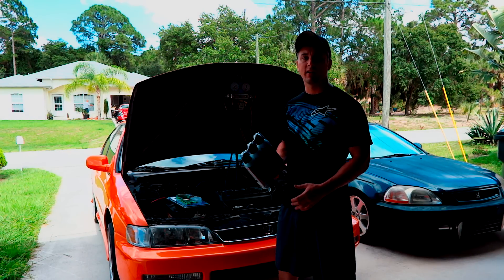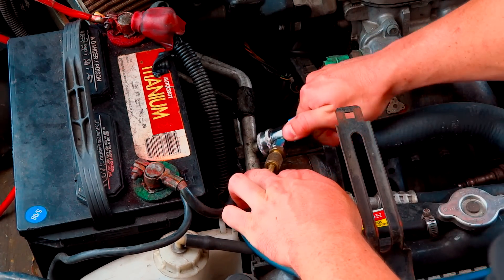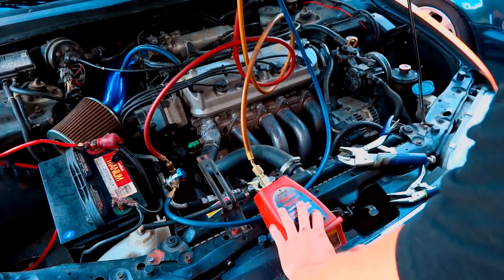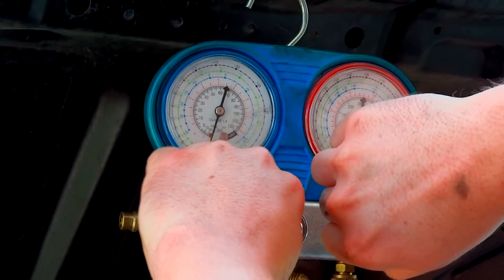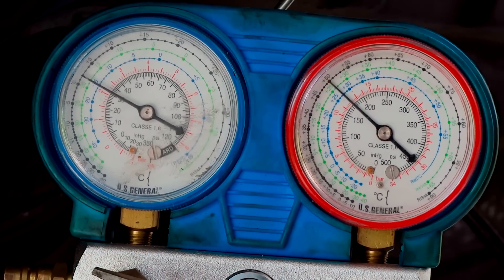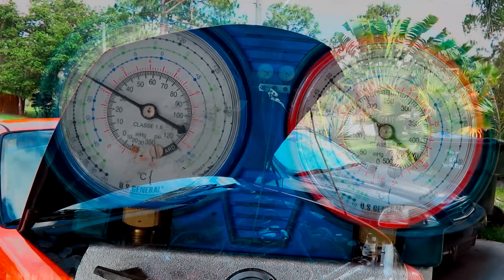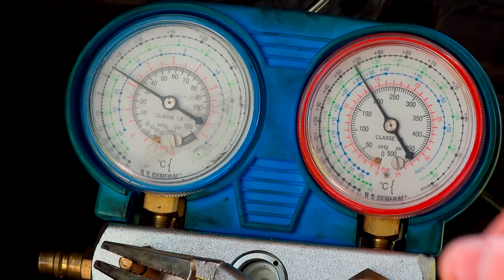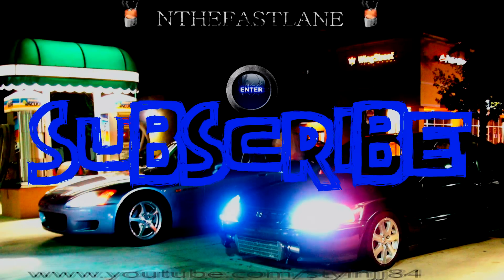Charge Your A/C With The Cheapest & Coldest Refrigerant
Charge Your A/C With The Cheapest & Coldest Refrigerant. In this tutorial I use Dust Off as a refrigerant to charge my a/c system, the chemical you are looking for on the can is Difluoroethane cas#75-37-6

WARNING: If you have a known refrigerant inside the system that requires you to properly evacuate under the (Clean Air ACT) please, by all means, use the proper evacuation system to store the refrigerant. I take no responsibility of any illegal activity that occurs with the attempt of this repair.

Does ENVIRO-SAFE have EPA approval?

ENVIRO-SAFE is a zero ozone depleting "second generation" replacement for R-134a and all other substitutes for Freon that are non-ozone depleting. Unlike R134a, it is also non-global-warming EPA's Final Rule, issued April 1, 1994, states:

"In this final rule, the Agency has determined that second generation replacements, if they are non-ozone depleting and are replacing non-ozone depleting first generation alternatives, are exempt from reporting requirements under Section 612"

"DUST OFF" is also exempt under Section "612"

(FYI) I am "Section 609" MVAC Certified

🚗How You Can Lower Your Car Insurance. Works For Everyone!

TIRED OF A HIGH CELLPHONE BILL?
🔻📱 My Recommended Plan 📱🔻
5G/4G LTE UNLIMITED Family Plan With HOTSPOT NO CONTRACT 4-Lines For $80

"DON'T FORGET TO CLICK THE "🔔" AT THE (TOP RIGHT) CORNER OF YOUTUBE TO BE NOTIFIED OF MY NEW UPLOADS" DON'T MISS OUT ON NEWLY UPLOADED VIDEOS!